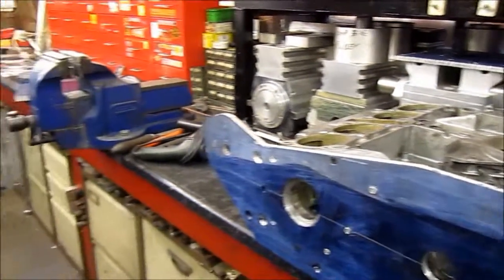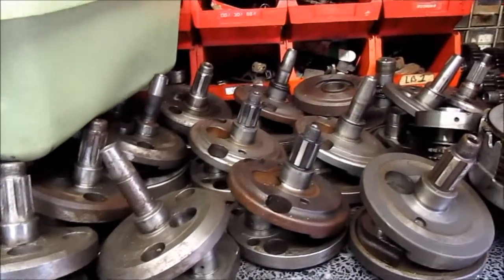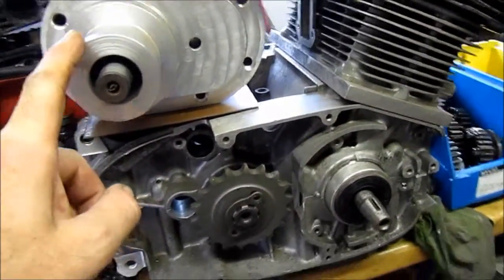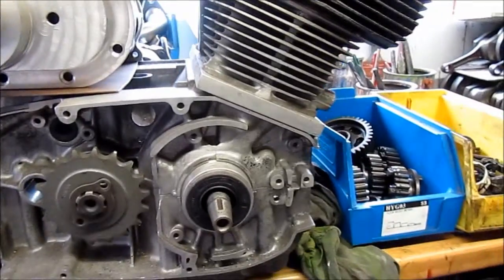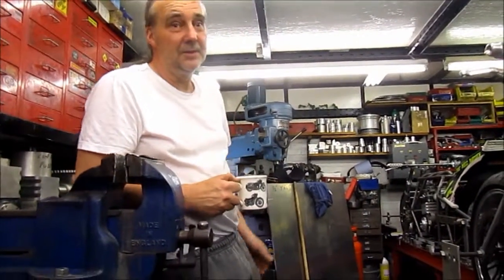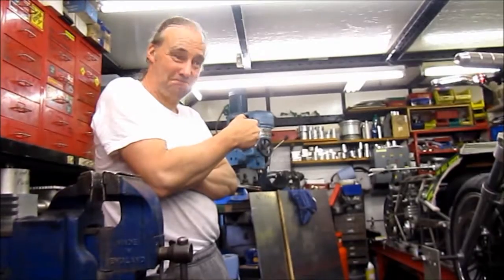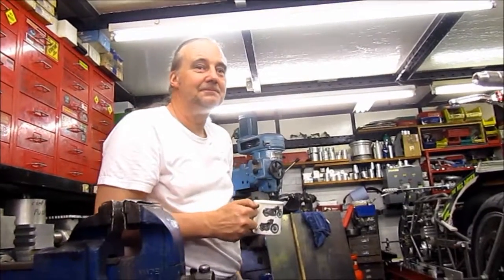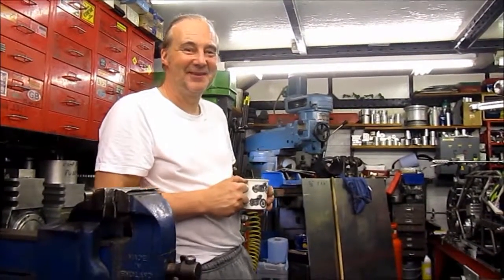Barnfind Supercharged Honda CB350 Drag Bike - Part 1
More than thirty years ago Jeff built his first drag bike, a supercharged sixties Honda CB350 running nitro. A few years later it had to be sold to pay the bills. By chance it was found rusting, unused for decades, and of course Jeff had to bring it home, and work starts to get it up and running again.